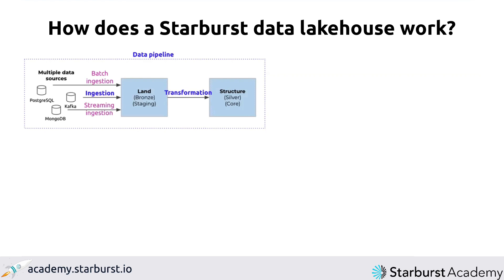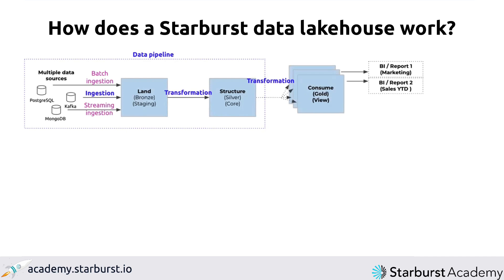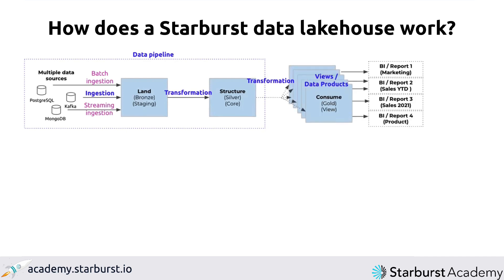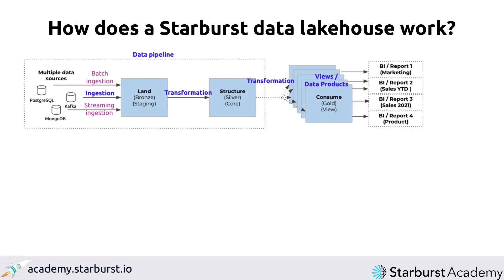How does a Starburst data lakehouse work? | Starburst Academy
Excited by Starburst open data lakehouses?

In this video, we break down the data pipeline architecture used by Starburst Galaxy, focusing on its three-part data lakehouse structure comprising: the Land zone, the Structure Zone, and the Consume zone.

We show you how data is ingested into the Land zone, either through batch or streaming processes directly from the data source. From there, we'll show you how the data is structured, cleansed, and transformed before moving on to the Structure Zone.

In the Structure Zone, we'll explore how data is refined and prepared for analysis and insights generation through meticulous structuring and cleansing processes.

Finally, we'll dive into the Consume zone, where the finished data is stored and ready to be used for various purposes. Here, we'll show you how views and data products are used to feed Business Intelligence (BI) dashboards and other data tools.

Join us as we explore the Starburst data lakehouse architecture and how it's reshaping data management. Watch now for a straightforward breakdown of this transformative process.

Interested in data pipelines? Starburst Academy has a whole course on the topic, Exploring data pipelines